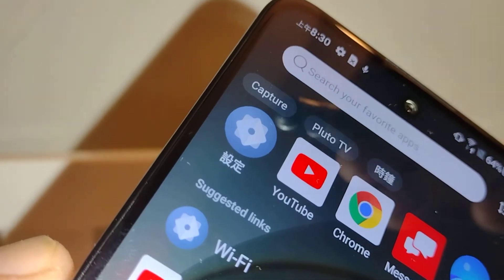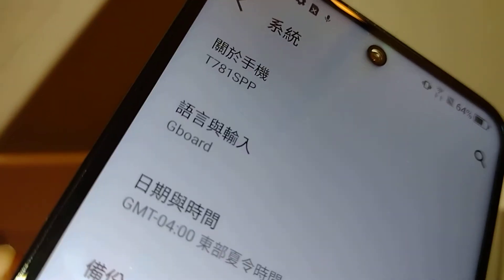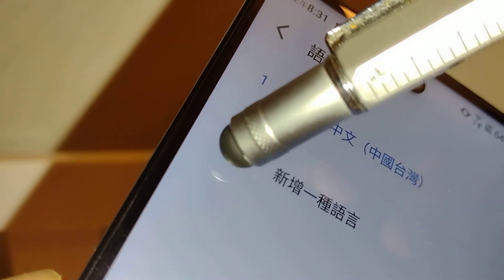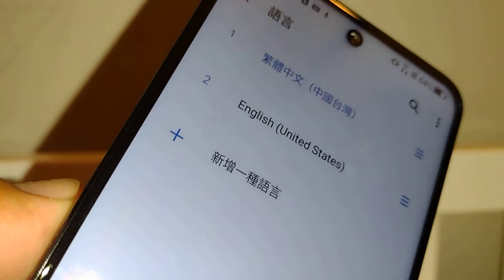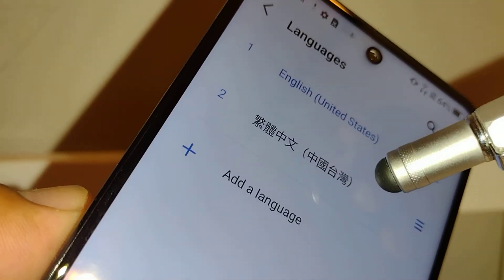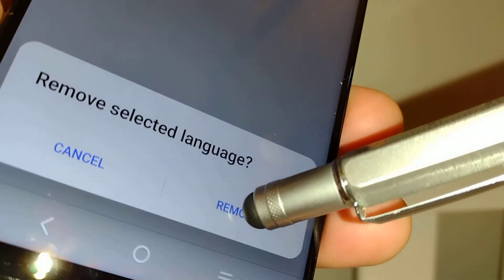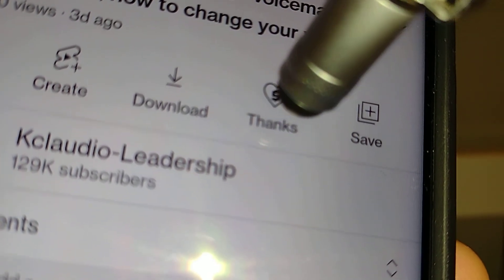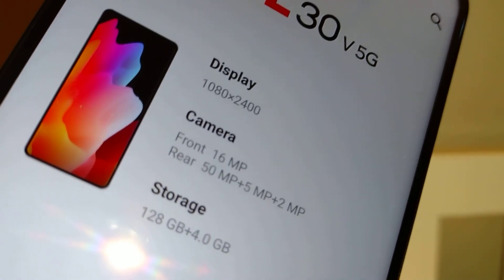TCL 30V 5G Verizon | How to change language phone in English or Spanish | TCL phone is in foreign La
This is the TCL 30V 5G Smartphone from Verizon Prepaid, the phone is in Chinese, phone might be in Japanese or Korean language, or phone is in Spanish language, in this tutorial, you will find the actual steps to get to phone Settings and change the phone language in English or any of the above languages.
Thank you to @TCL electronics